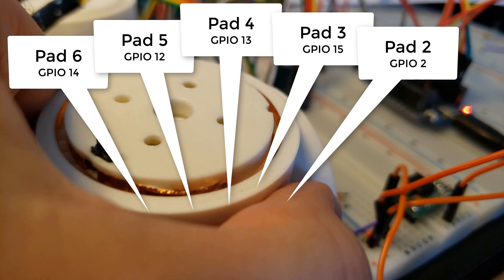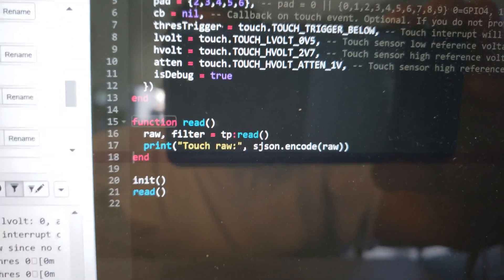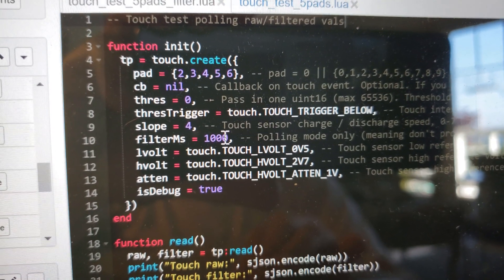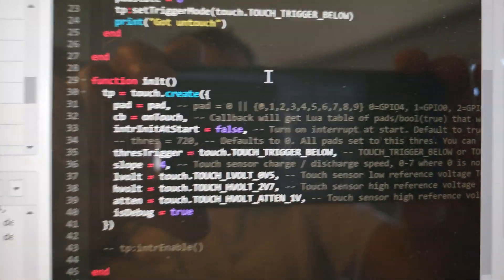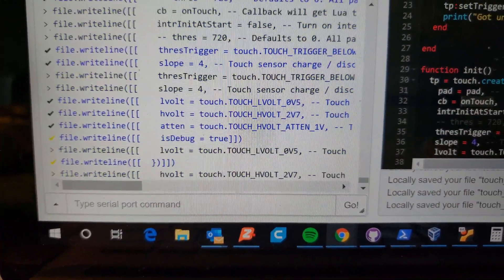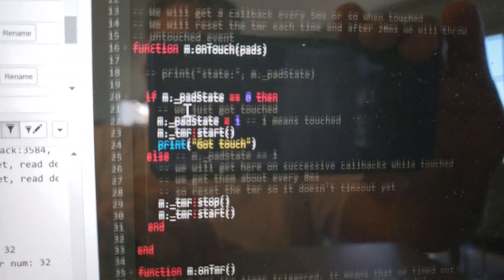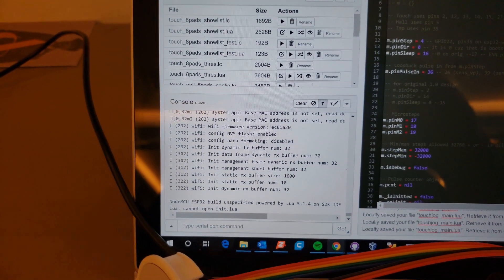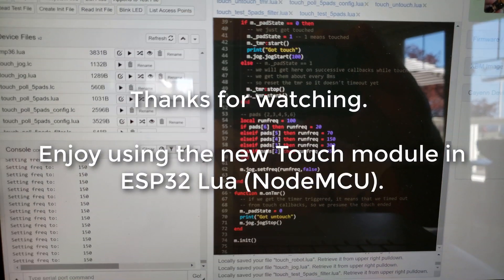Touch Sensor on ESP32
This video shows you how to use the new Touch sensor module on ESP32 Lua (NodeMCU). The library lets you access the touch hardware built into the ESP32 which lets you use up to 10 touch sensor pads. This lets you create touch buttons using normal conductive substrates like PCBs, copper tape, silver ink, or other conductive surfaces.